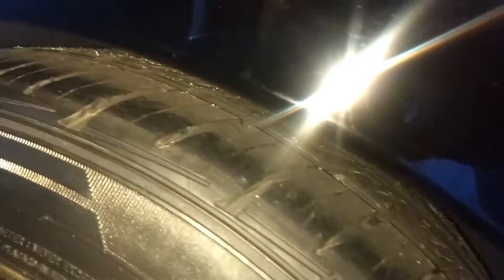DIY rolling your fenders without spending more than $10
Easy way to DIY project rolling your fenders with just a closet pole and a roll of duck tape or masking tape.
*Note if your fenders are not aluminum or metal do not try*
With the process use caution slow and steady when rolling. Use proper PPE when using tools.